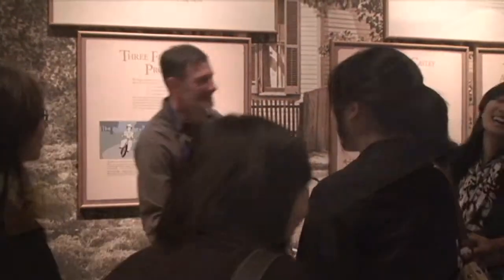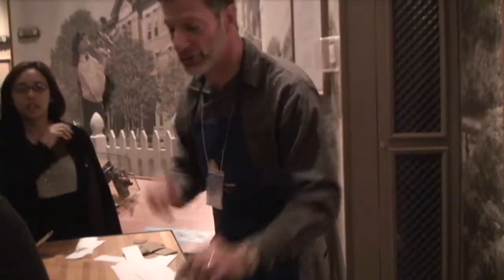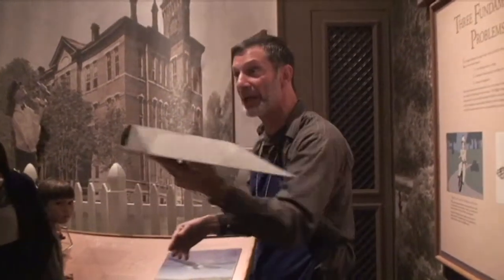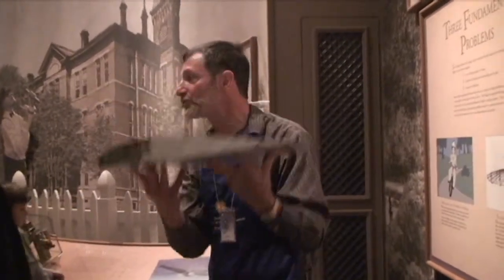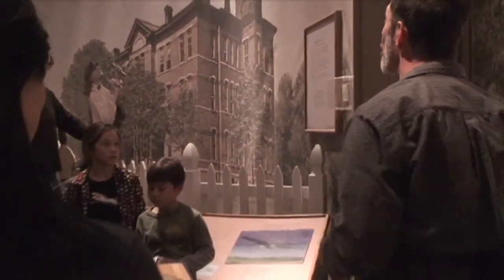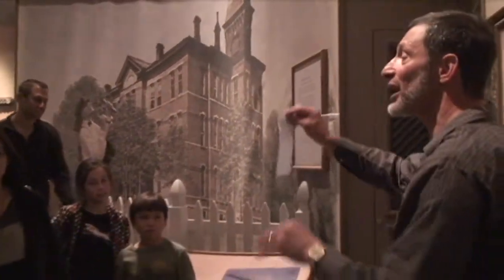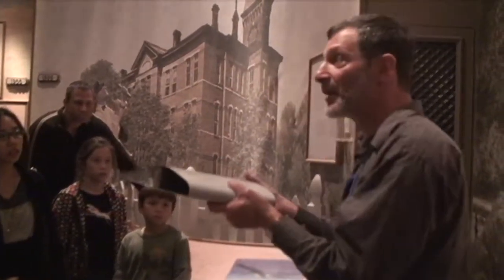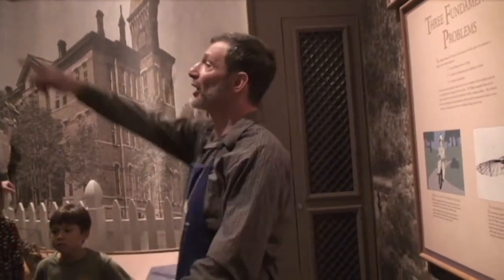2010-Wright Brothers Tour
Smithsonian - Wright Brothers Tour